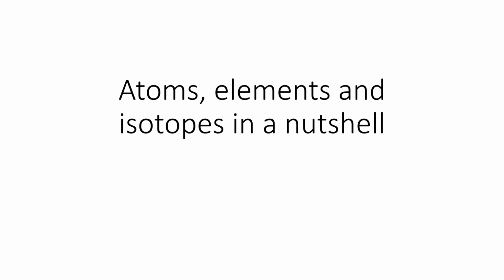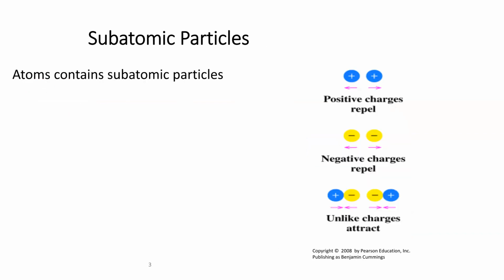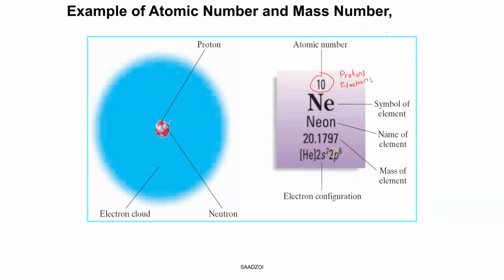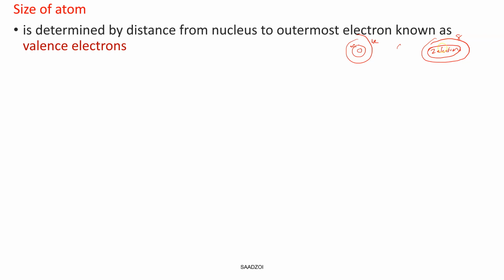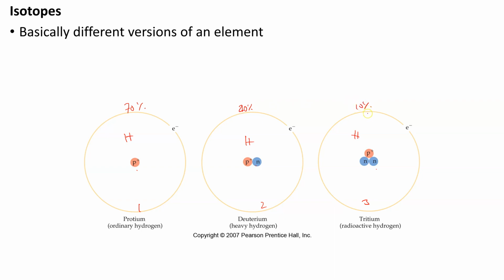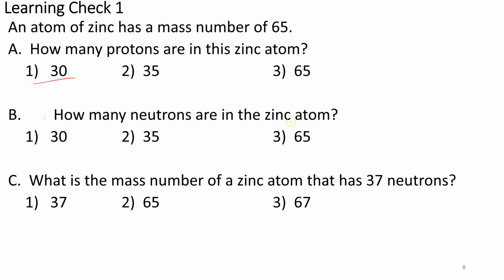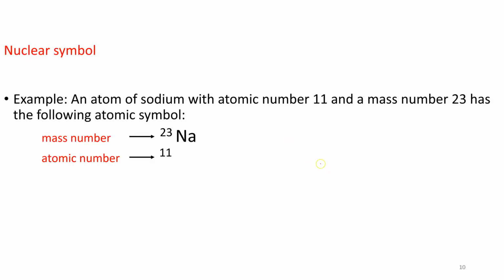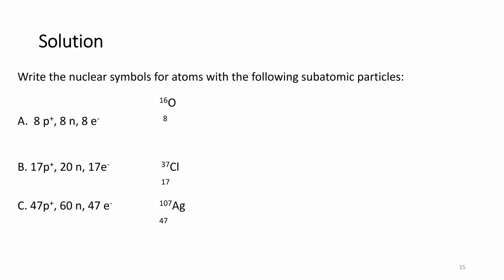Atoms ions and isotopes in a nutshell